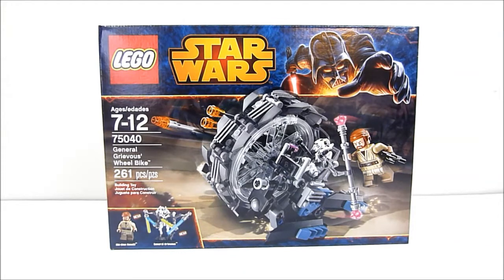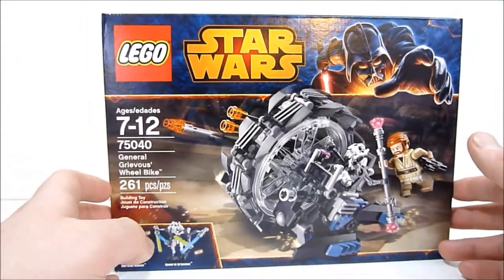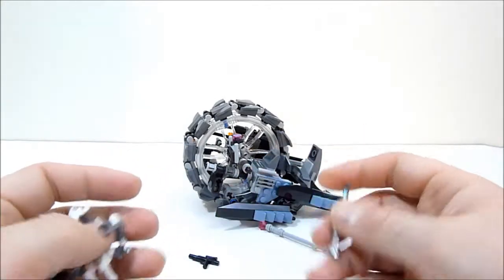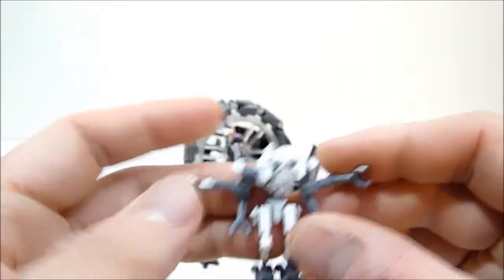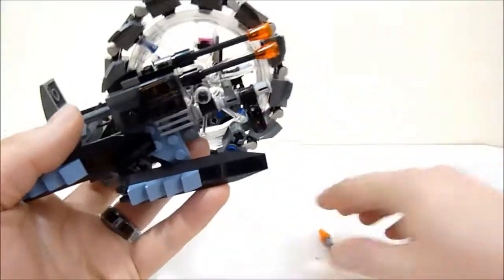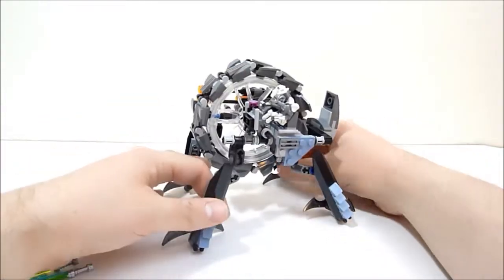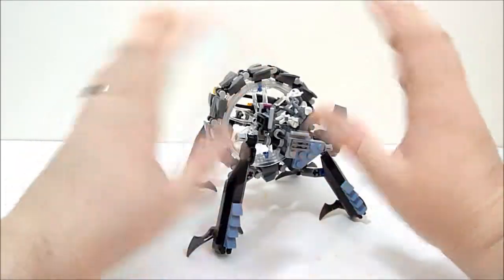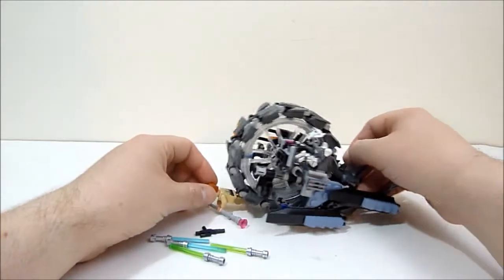Rob A Reviews LEGO Star Wars 75040 General Grievous' Wheel Bike